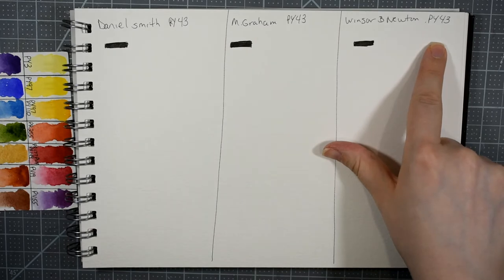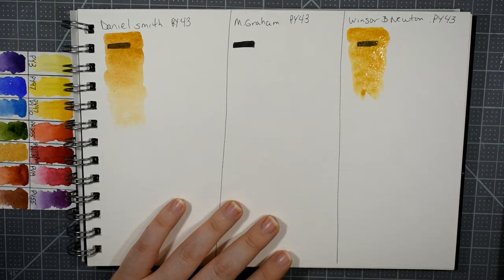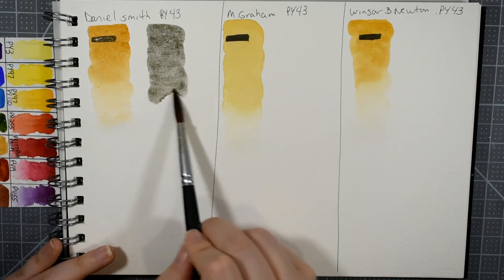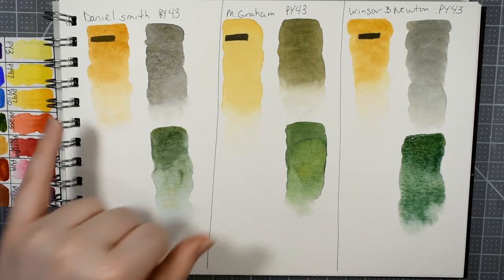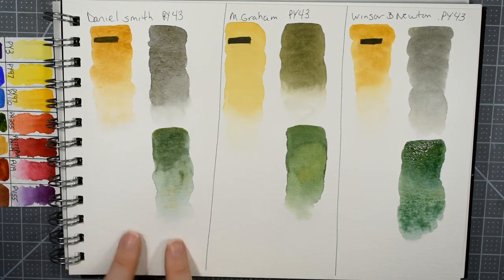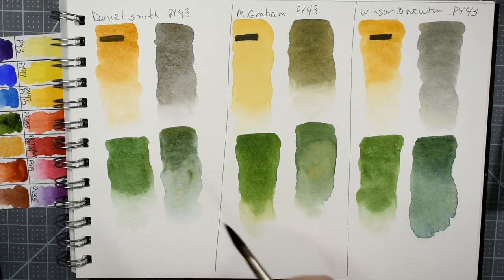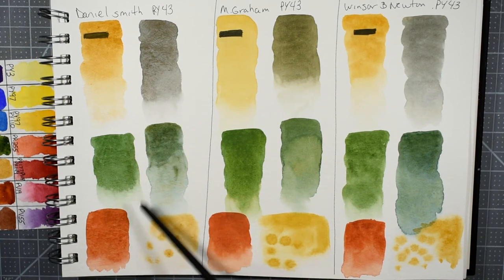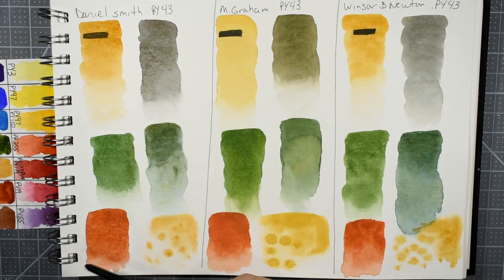Color Spotlight : Yellow Ochre Watercolor Comparison | Plus Paint Mixes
Welcome back to my watercolor comparison Color Spotlight Series ! Todays Video is on yellow ochre ! i have 3 brands here . M Graham , Daniel Smith , And Winsor Newton . in this video we will be taking a look at all 3 swatched out as well as how the mix and flow . enjoy !